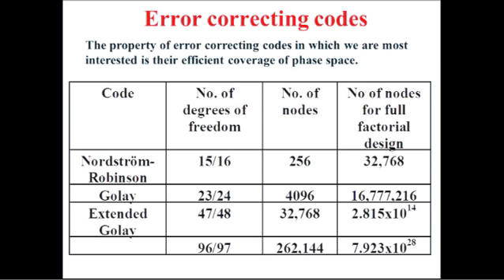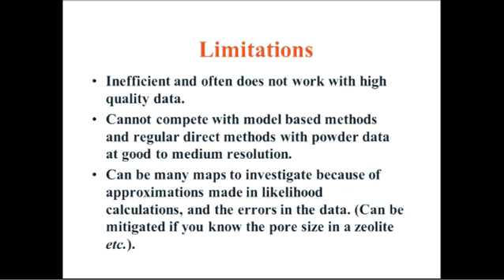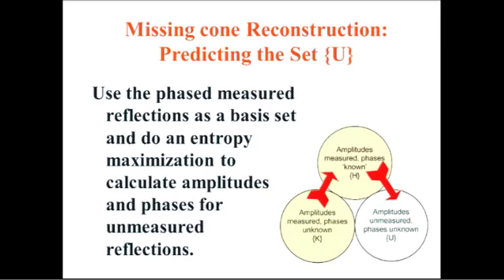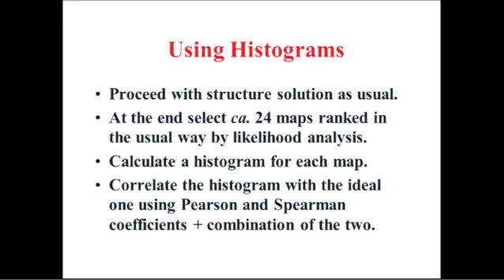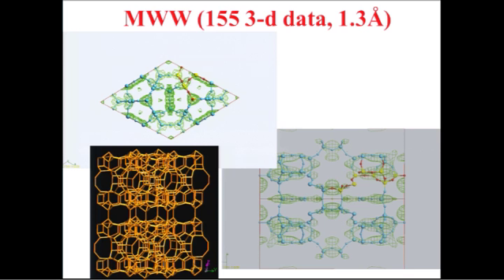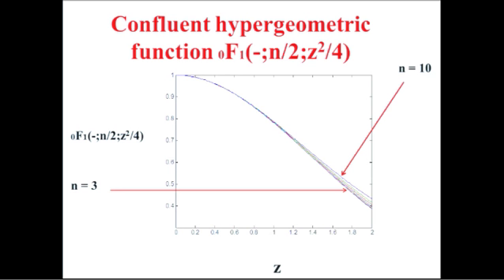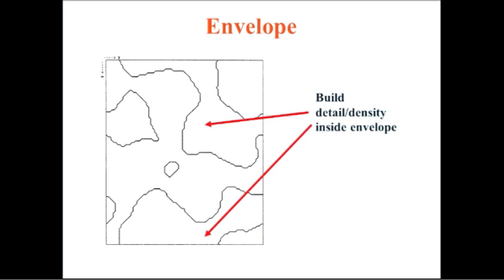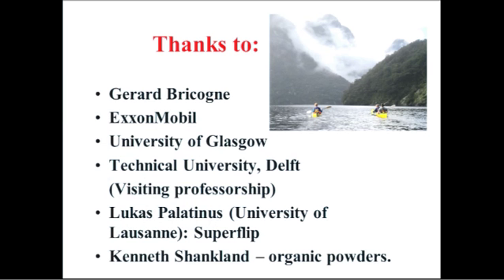Chris Gilmore: Structure Solution Using Maximum Entropy Methods